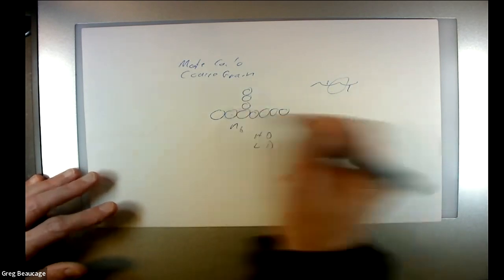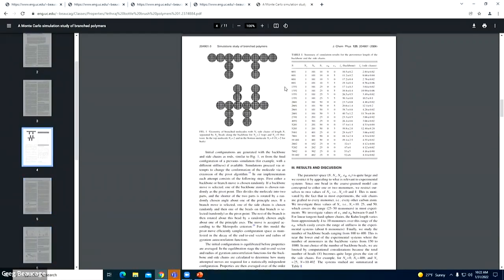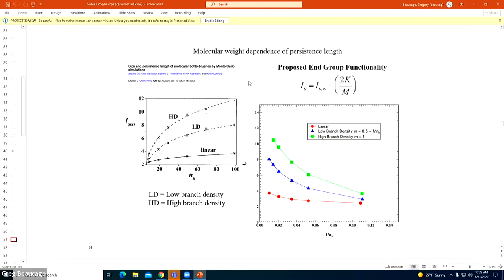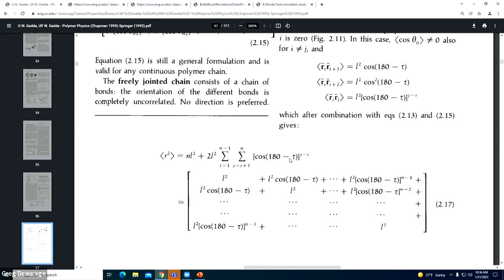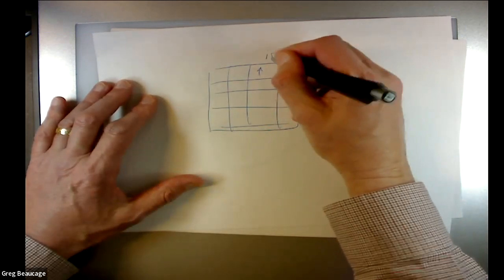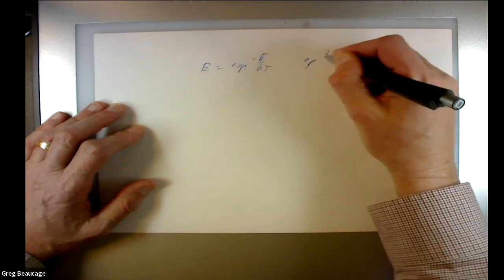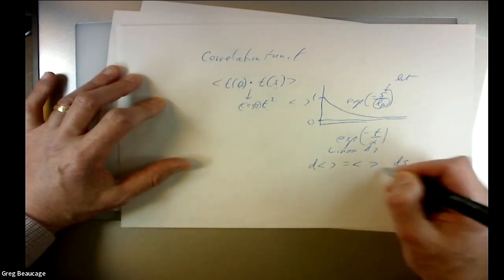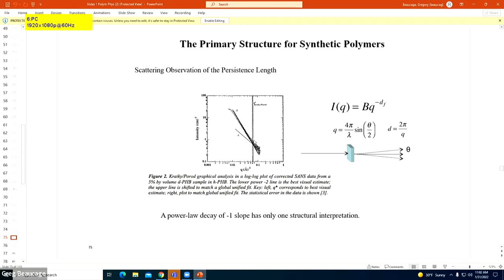Monday January 31, 2022 Polymer Physics GMT20220131 151300 Recording 1280x720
Monday January 31, 2022 Polymer Physics